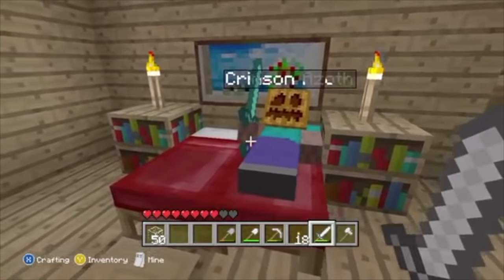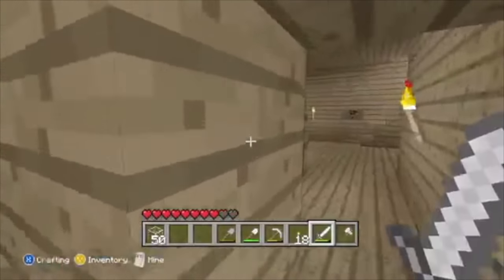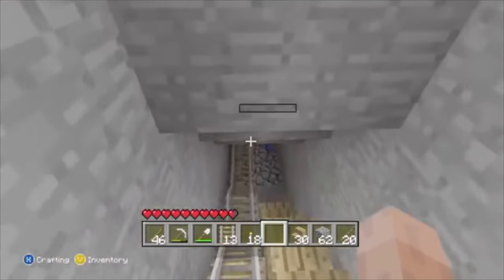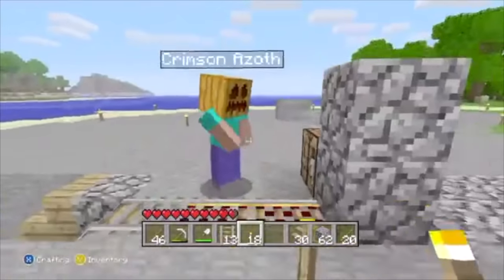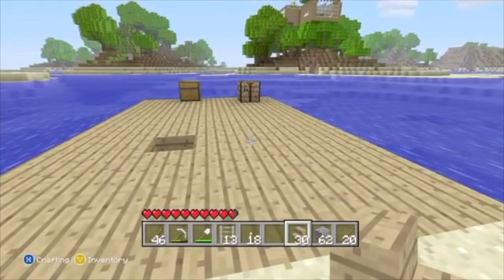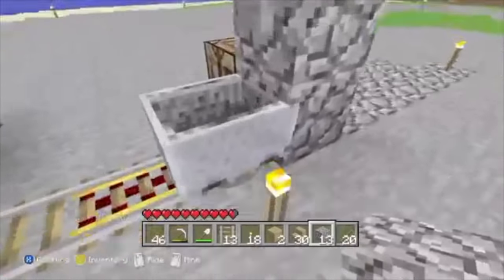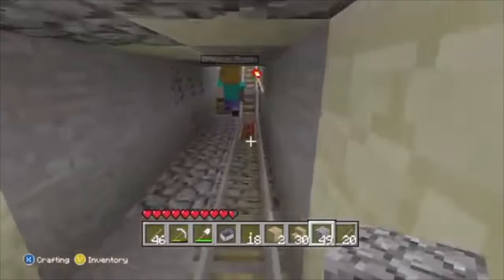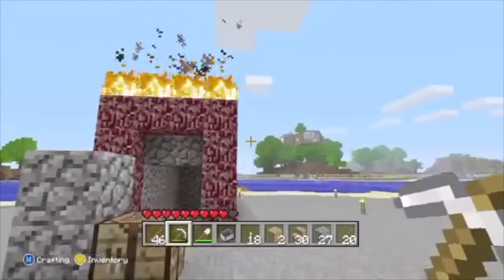Minecraft - Underwater Mine Track [5] (Kid Friendly)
Watch Stampy's early episodes without the bad language.  I edited this for my son, and I hope many other kids are able to enjoy it as well!